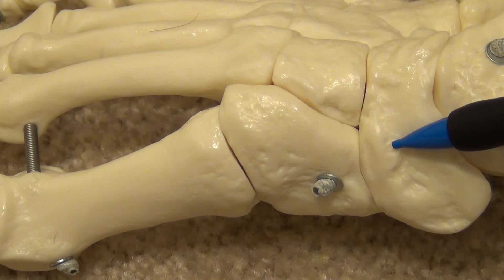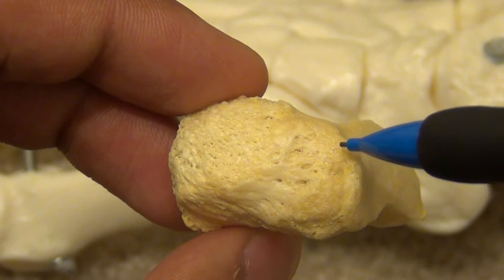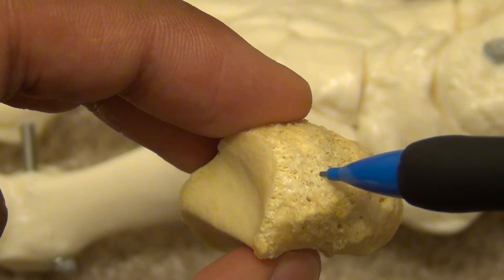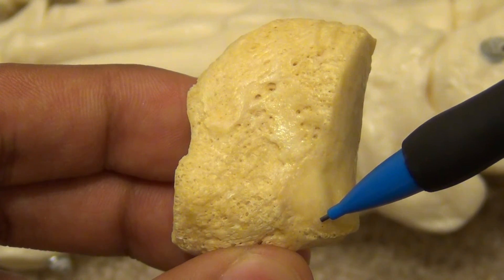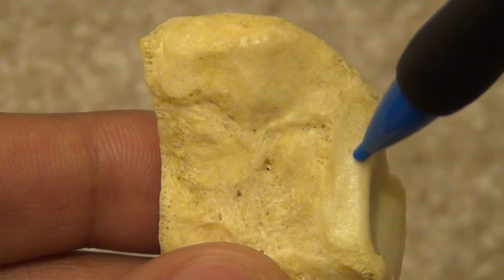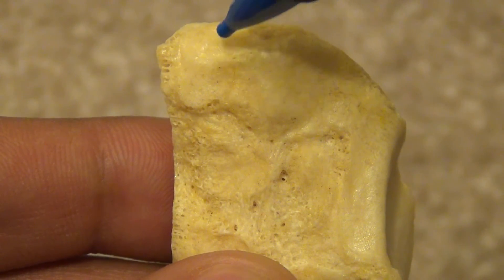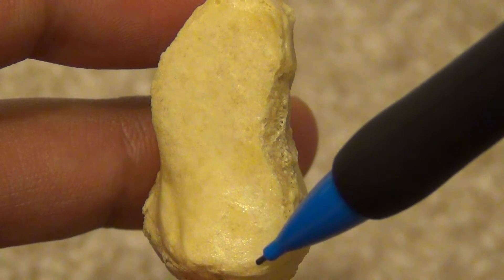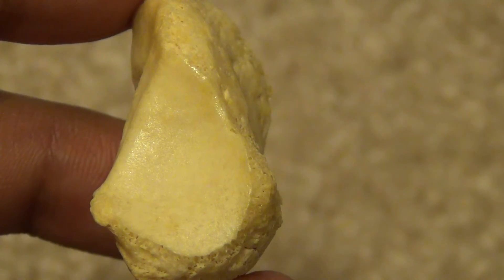Anatomy and Osteology of the First / Medial Cuneiform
Mansoor Ahmed

Lower Extremity Anatomy Course Director - Dr. Bareither, PhD
Clinical Anatomy Course Director - Dr. Manion, PhD
Anatomy Lab Diener - Adam Jansen

This video explains the anatomy and osteology of the first cuneiform. A left bone is used.

1) Inferior Surface -- attachment of Tibialis Anterior, Tibialis Posterior (main portion), and peroneus (fibularis) longus
2) Medial Surface -- facet at the anteroinferior portion for tibialis anterior
3) Lateral Surface -- L shaped articular facet, Lisfranc's lig.
4) Anterior Surface -- Kidney (Renal) shape
5) Posterior Surface -- triangular shape